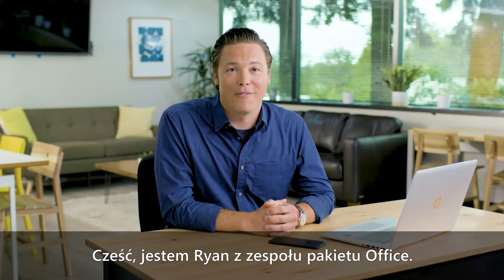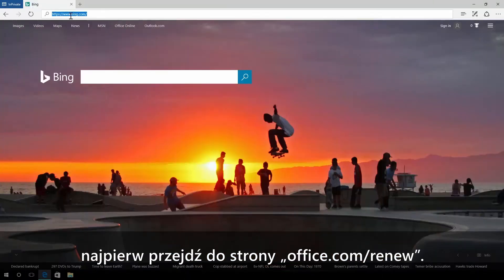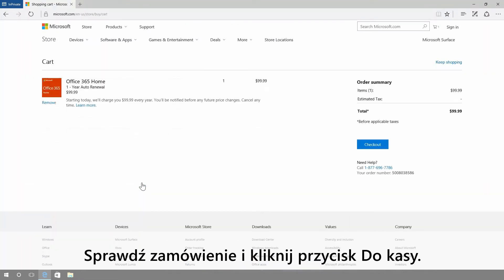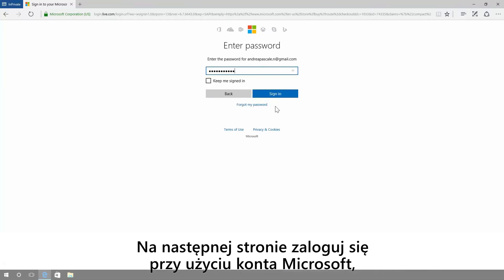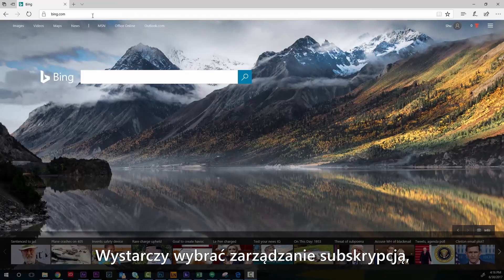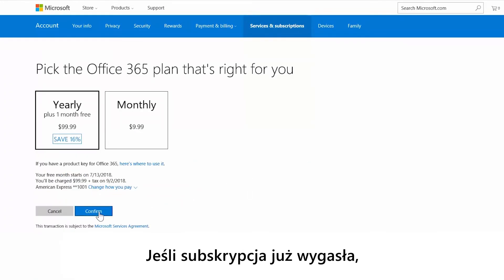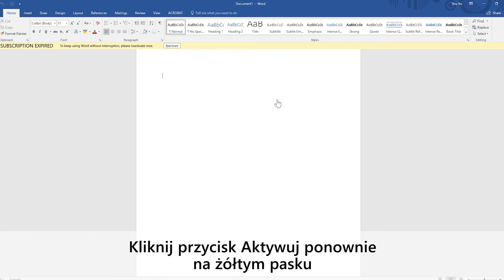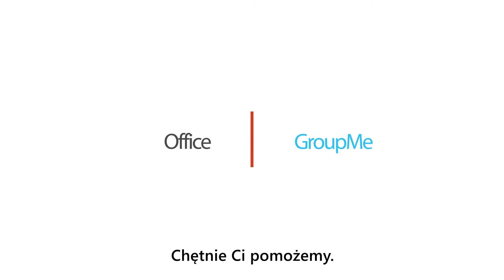Jak odnowić usługę Office 365 (nawet jeśli subskrypcja wygasła)?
Subskrypcja Office 365 wygasła i nie wiesz jak odnowić usługę? Wytłumaczymy Ci, jak to zrobić w kilku krokach!